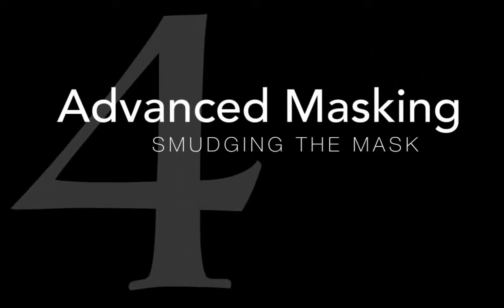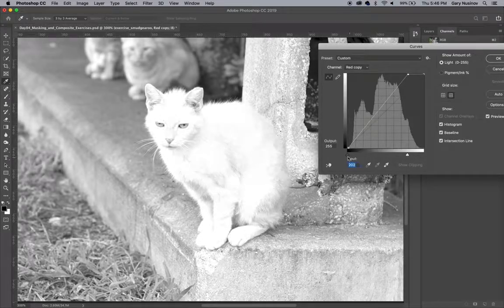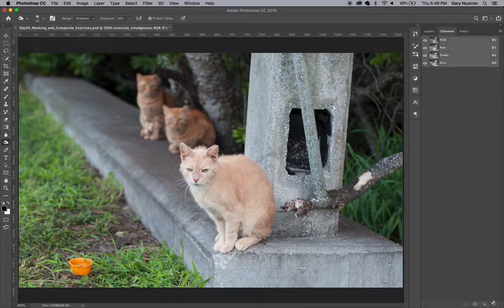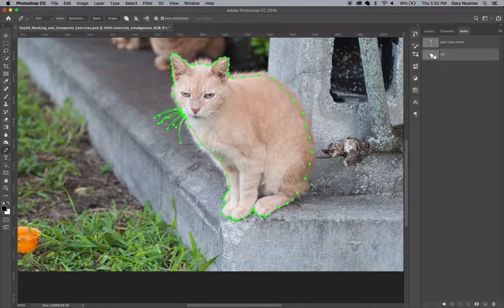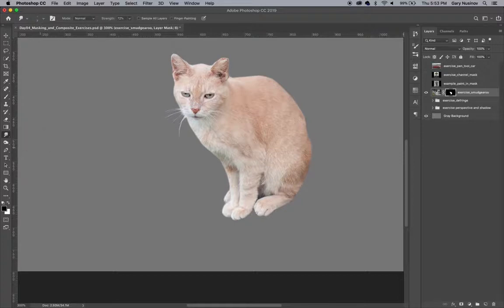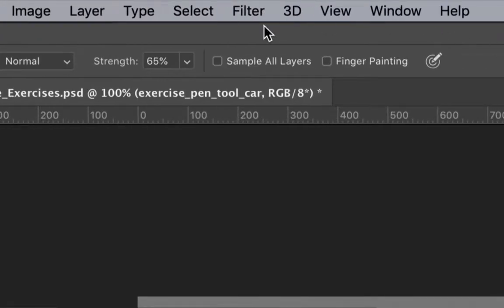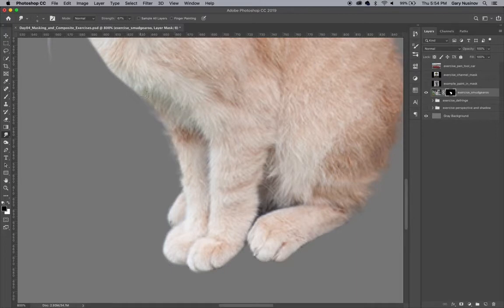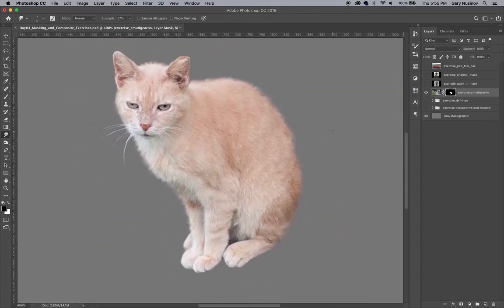[4] Advanced Masking: Smudging The Mask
Best practices for using the smudge tool in a mask to simulate the look of fur.
Made with Photoshop CC 2019.